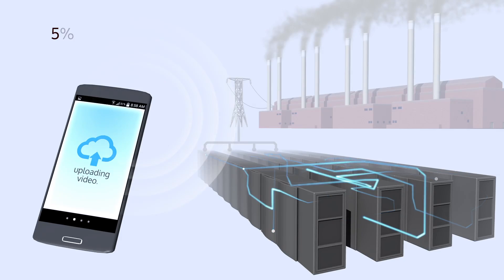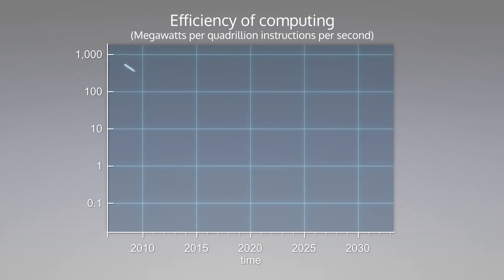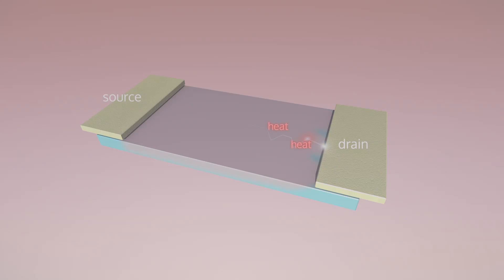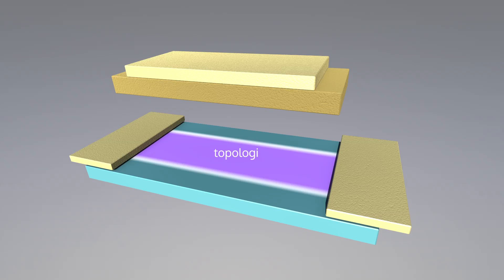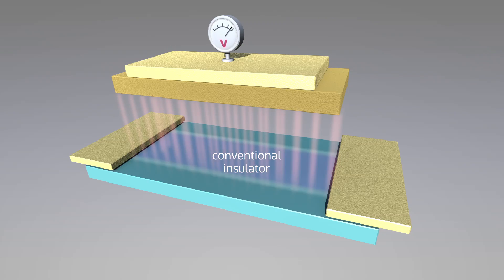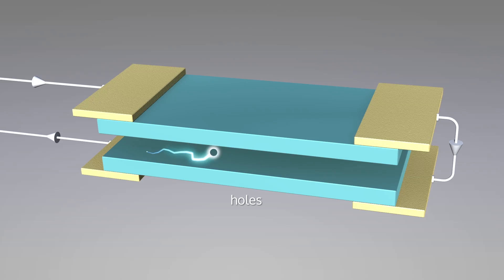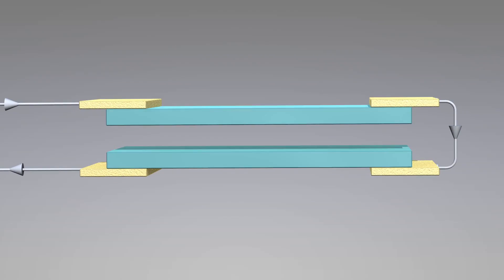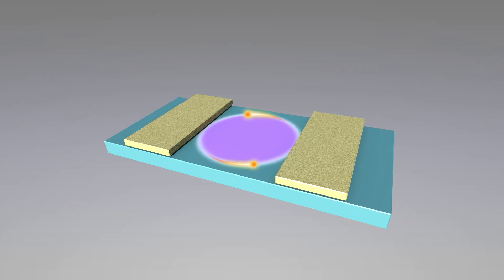FLEET Centre: developing ultra-low energy electronics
FLEET is developing systems in which electricity can flow with minimal resistance.

Globally, computing consumes 5% of the world’s electricity, and it’s doubling every decade. Within a decade, the financial and environmental cost of electricity use will limit the growth of computing.

FLEET is using two-dimensional materials to develop ultra-low energy electronics that will allow computing to continue to grow.

As well as two-dimensional materials, FLEET uses the new science of topological insulators, exciton superfluids, and light-switched materials.